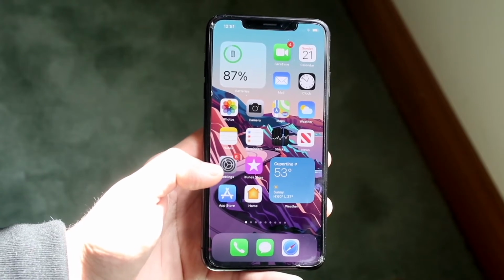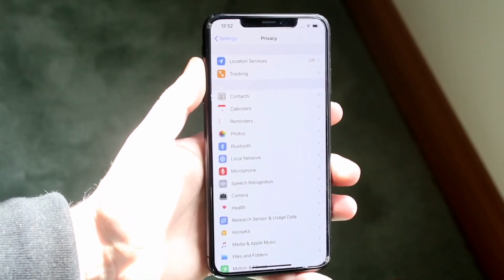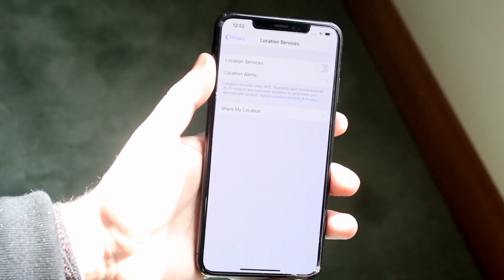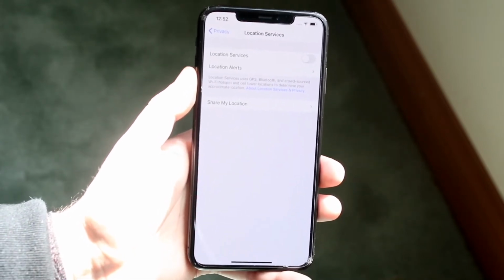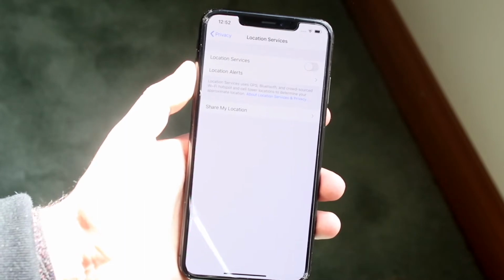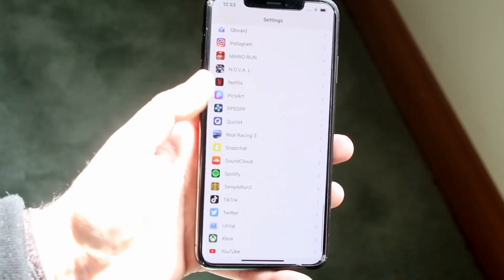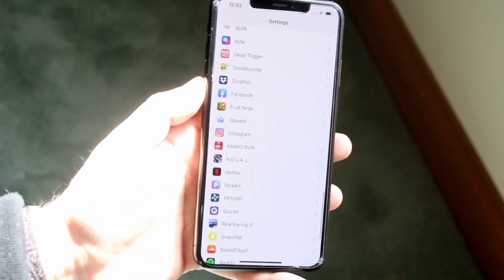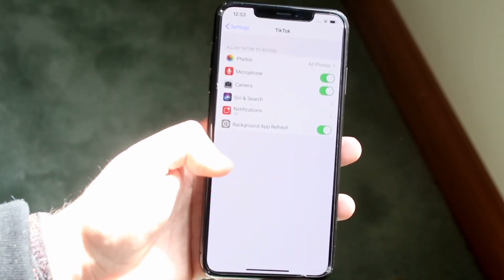How To FIX iPhone Location / GPS Not Working